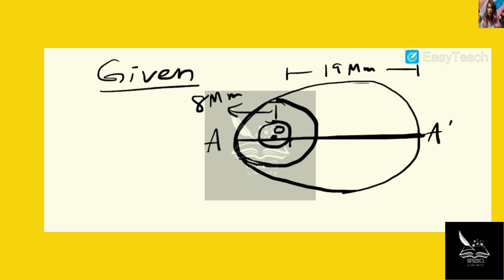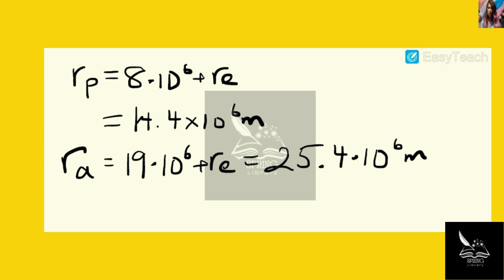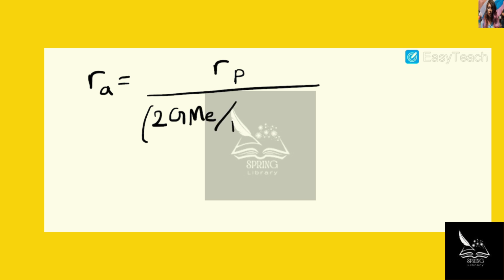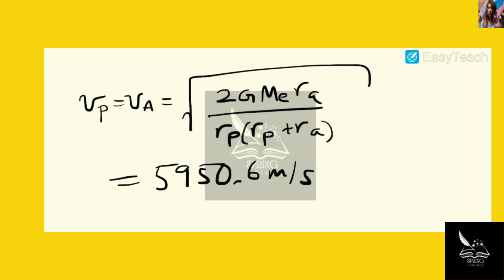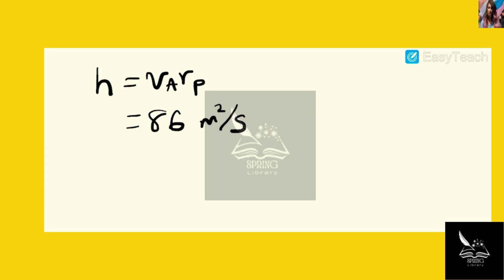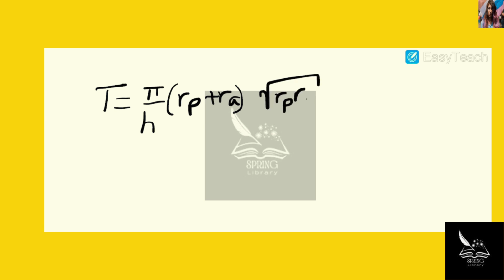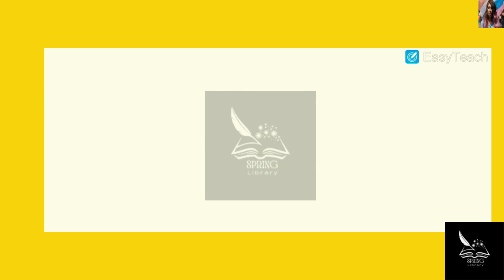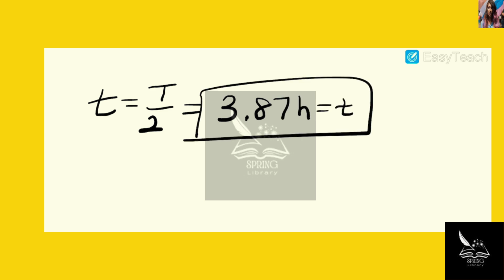The rocket is in free-flight circular orbit around the earth. Determine the time needed for the r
The rocket is in free-flight circular orbit around the earth. Determine the time needed for the rocket to travel from the innner orbit at to the outer orbit at